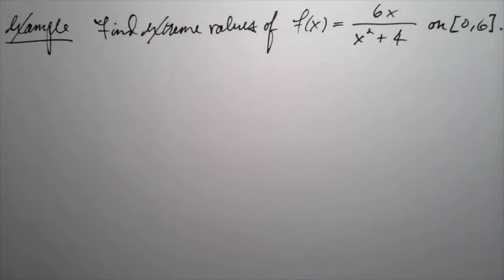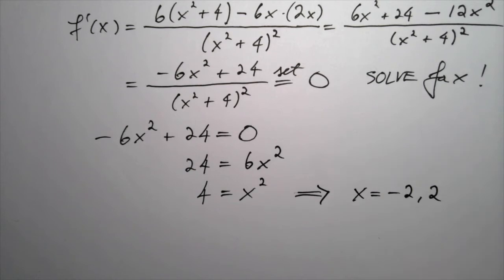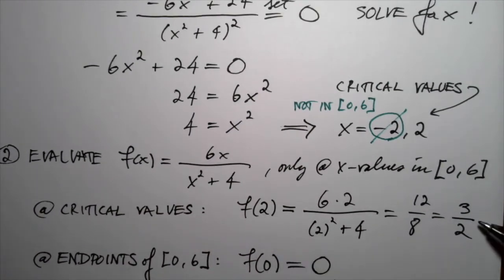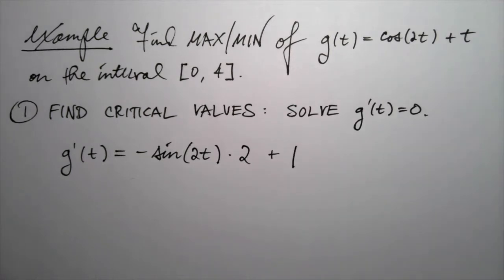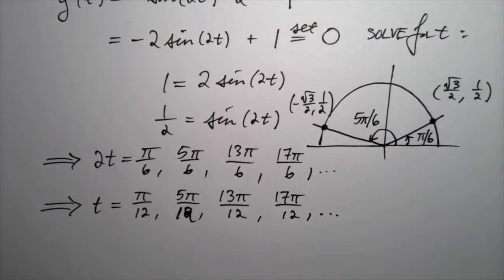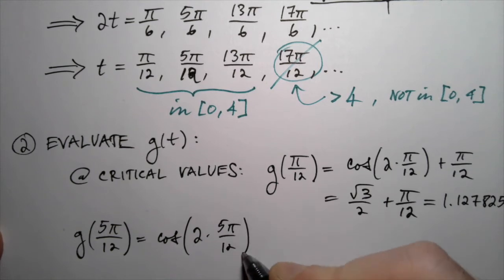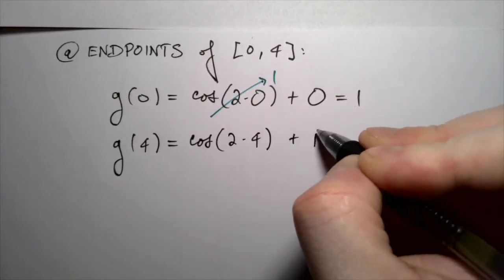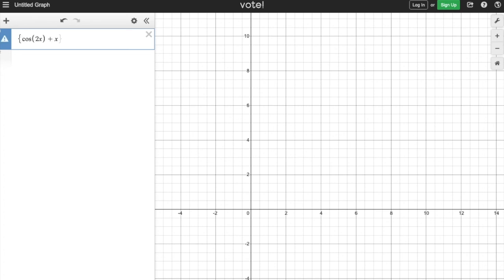Math 120: Week 11 Lecturette C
More practice with finding extrema of functions